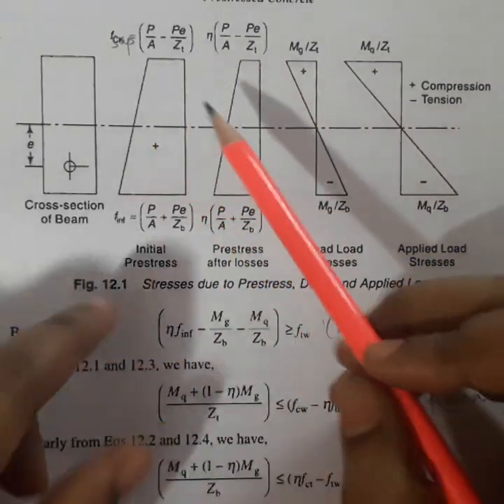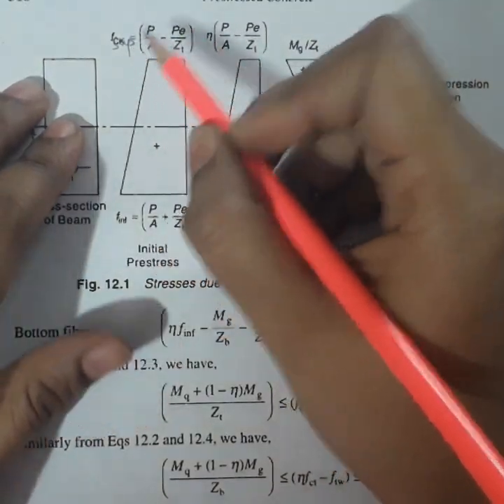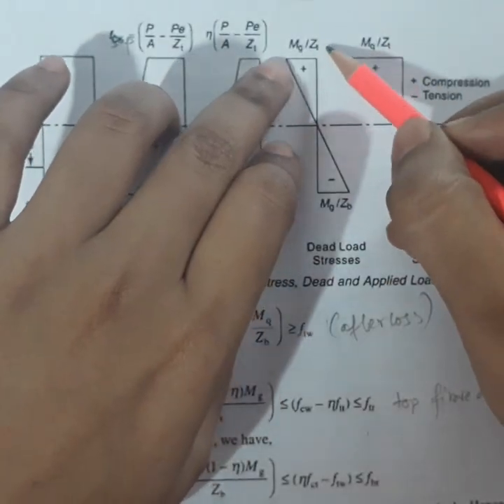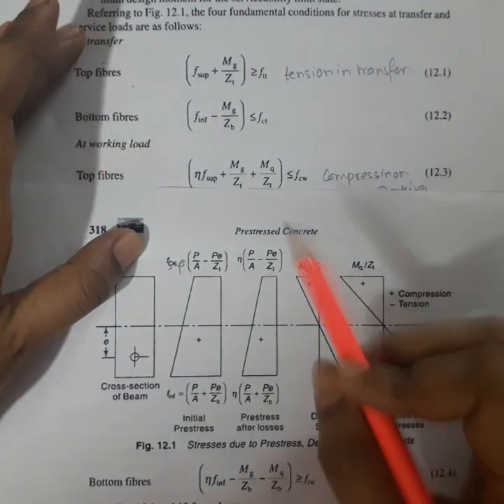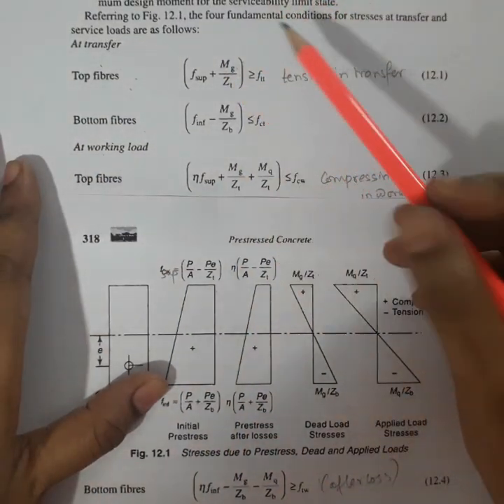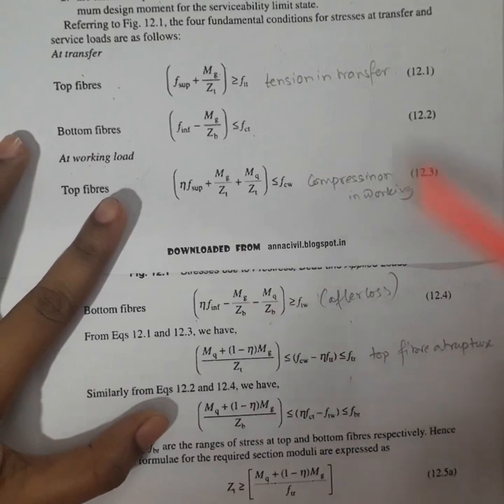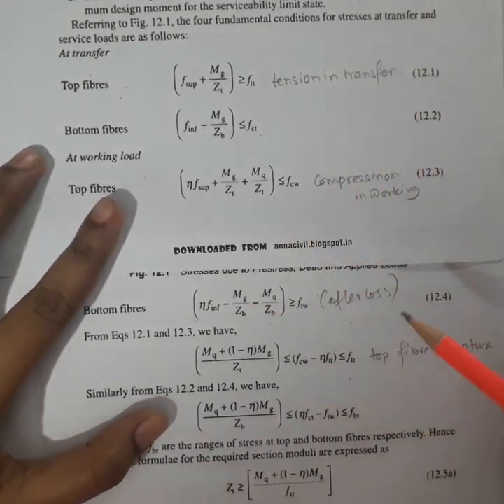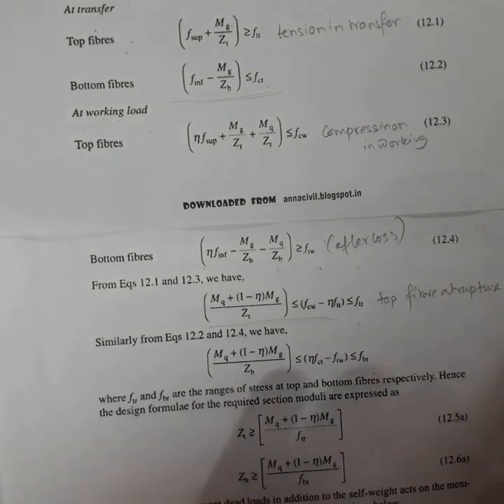Design of Pre-stress concrete Theory ( By minimum section modulus concept)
This Theory explains the method of calculating the minimum prestressing force and maximum eccentricity depth of the section.
The problem regarding this video is given in my next lecture video